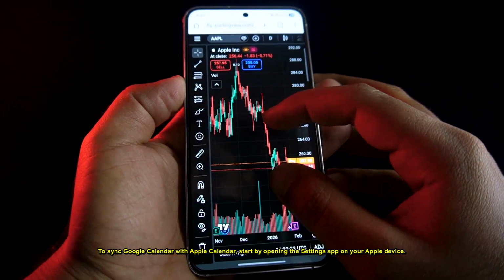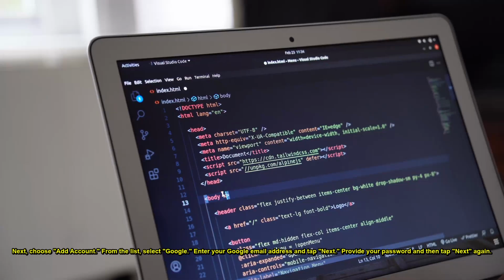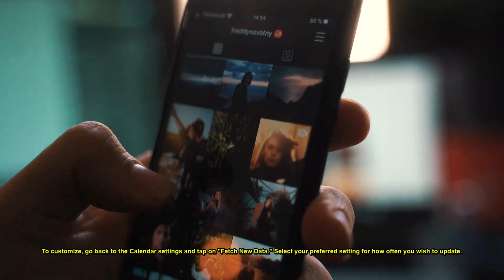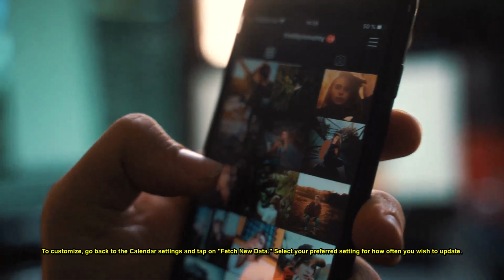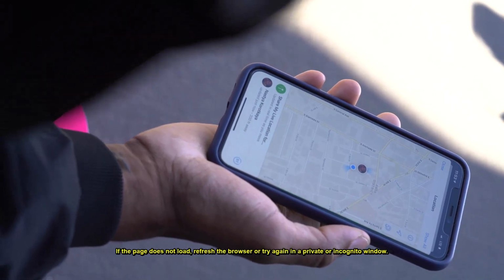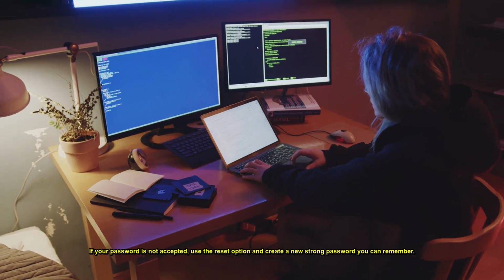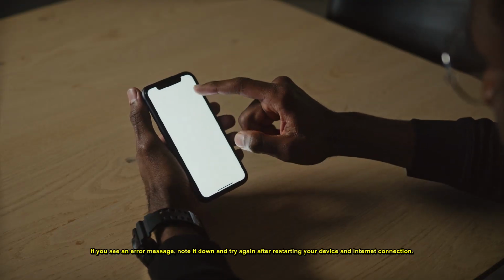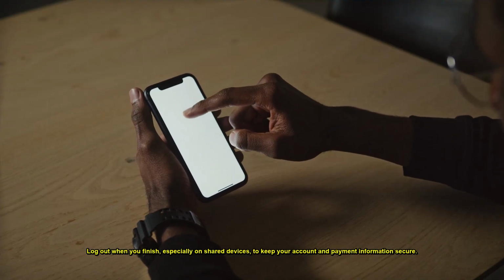How to sync Google Calendar with Apple Calendar - Quick Fix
In this quick tutorial, we’ll show you how to effortlessly sync Google Calendar with Apple Calendar, ensuring you never miss an important event again! Whether you're using your iPhone, iPad, or Mac, our step-by-step guide makes the process simple and fast. Learn how to manage your schedules effectively and keep all your appointments in one place.